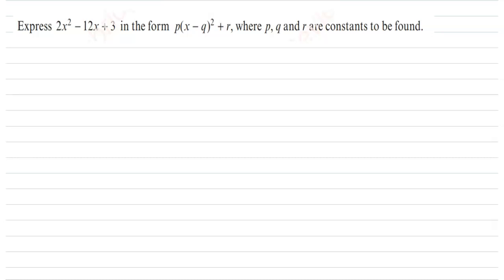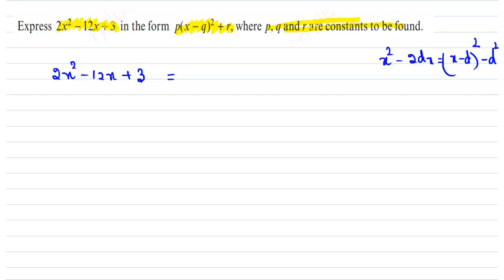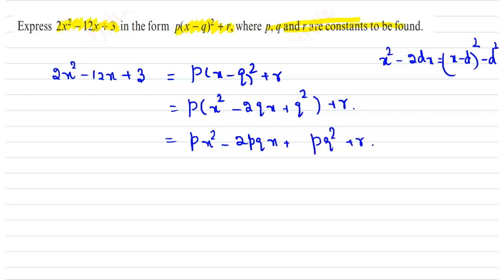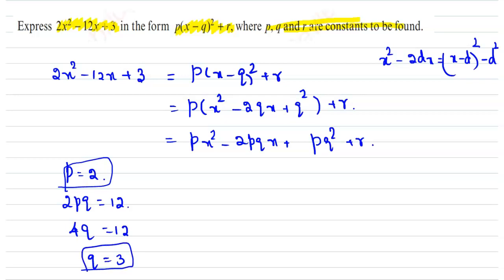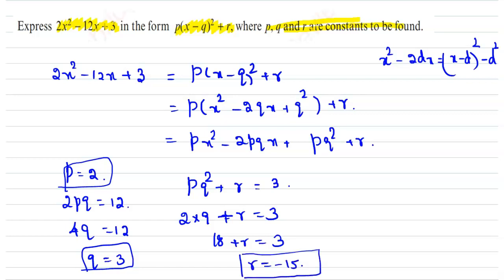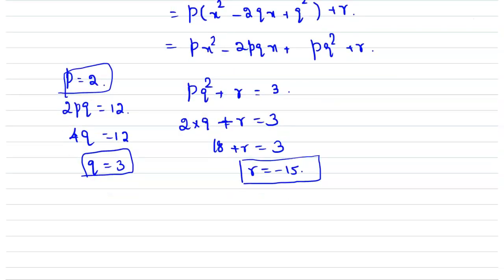Chapter 1 - Completing the square Example 1.5 - Express 2x^2-12x+3 in the form p(x-q)^2+r where p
Chapter 1 - Completing the square Example 1.5 - Express 2x^2-12x+3 in the form p(x-q)^2+r where p, q and r are constants to be found.